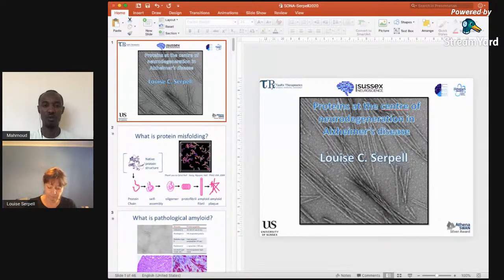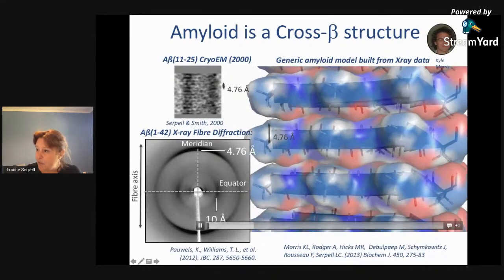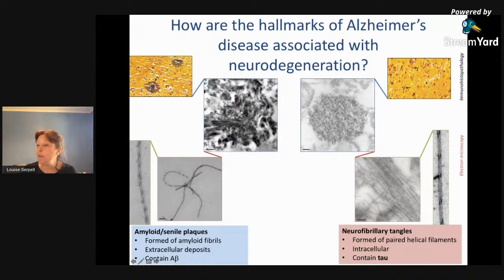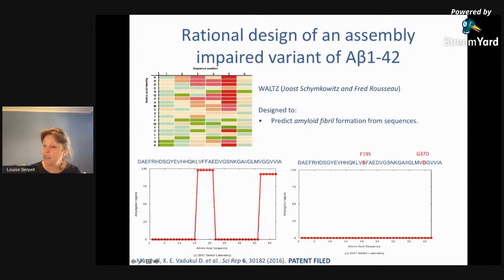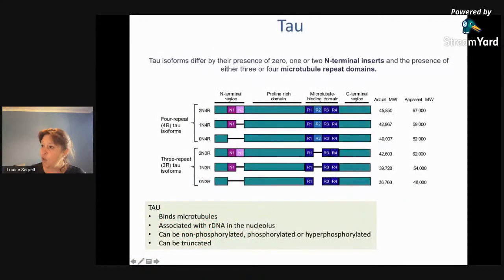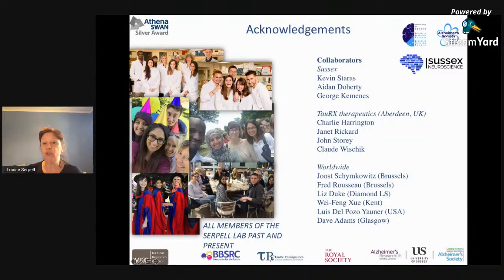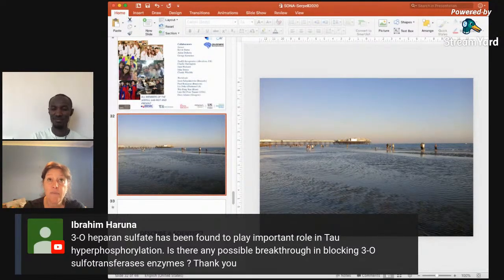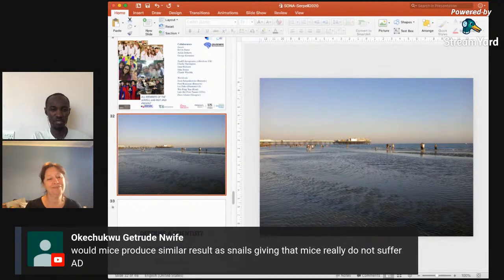Protein misfolding at the centre of Alzheimer’s disease │ Professor Louise Serpell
Abstract:
Protein misfolding is central to many diseases including Alzheimer's disease. However, the mechanism by which conformational change is initiated remains elusive. Alzheimer's disease is characterised by key proteins including Tau, Amyloid-beta and by the risk factor isoform Apolipoprotein E4. However, the role of each of these in the neurodegenerative disease cascade is unclear. Our work aims to explore the initiation events that lead to misfolding and the downstream effects on neuronal function, whilst clarifying the potentially toxic species. In this talk, I will describe work that aims to uncover fundamental mechanisms at the heart of the structural changes in Amyloid-beta, tau and ApoE4.

Speaker:
Professor Louise Serpell is a Professor of Biochemistry at the University of Sussex, UK and a Director of Sussex Neuroscience. Her work focusses on protein self-assembly and misfolding at the heart of neurodegenerative diseases and amyloidosis.  Louise started her work on amyloid fibril structure during her PhD at the University of Oxford, UK before moving to the University of Toronto, Canada to focus on Alzheimer’s disease at the Centre for Neurodegenerative Diseases. She returned to the UK to the Laboratory of Molecular Biology, MRC Centre in Cambridge and then took up a fellowship at the University of Cambridge. She has worked in Sussex for over 16 years. Her current work spans structural biology to cellular neuroscience to uncover the mechanisms that lead to neurodegeneration in ageing diseases.

Moderator:
Mahmoud Maina, PhD. University of Sussex, UK.

Coordinator:
Mosab Ali Awadelkareem, Al-Neelain University, Sudan.